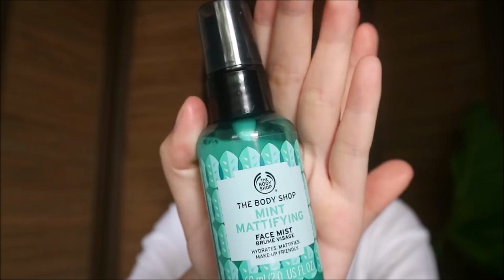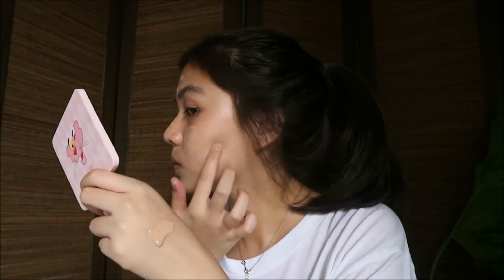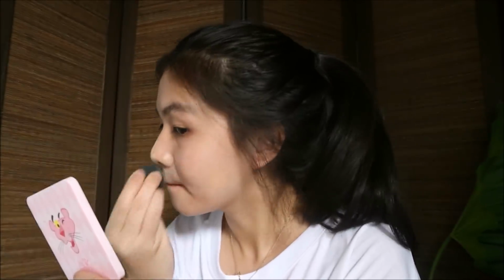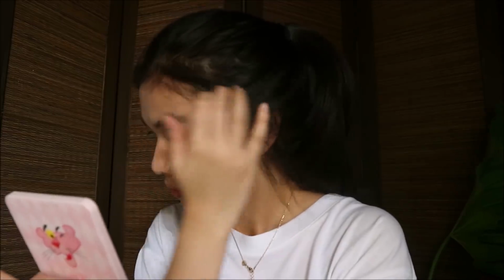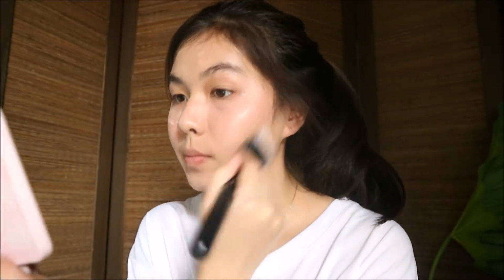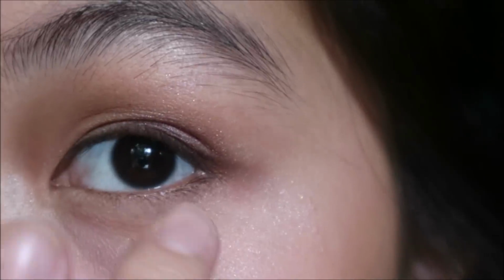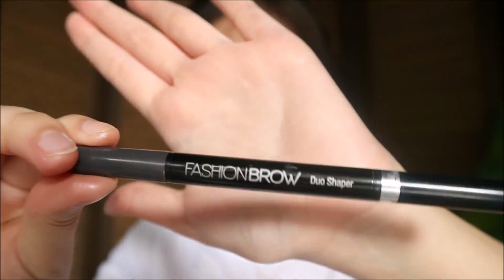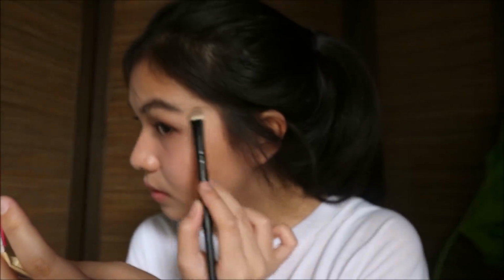MY GO TO MAKEUP LOOK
products used:
- maybelline x gigi hadid liquid strobe (cool)
- maybelline color show 403

song: jeff kaale (X I X X) - honey